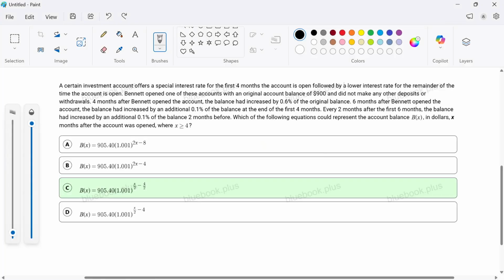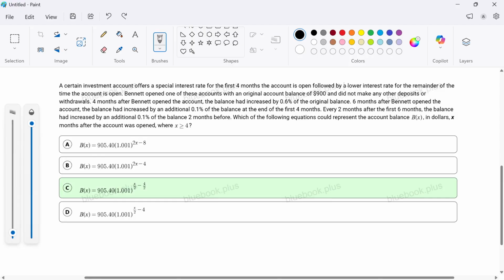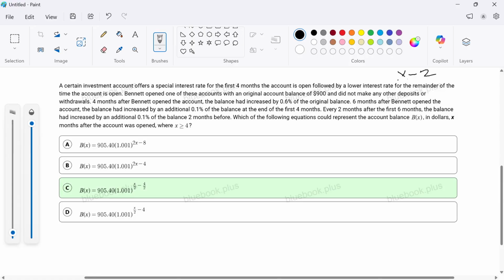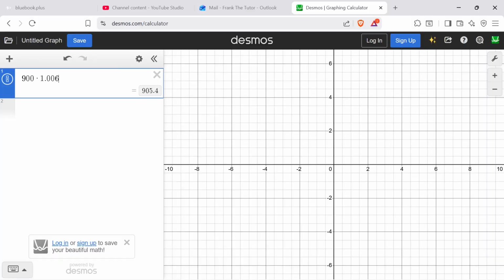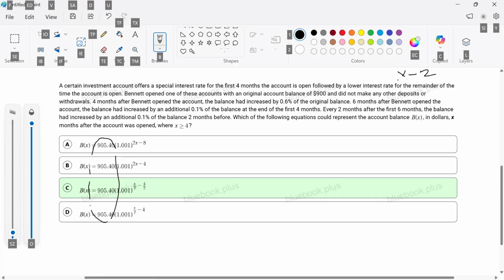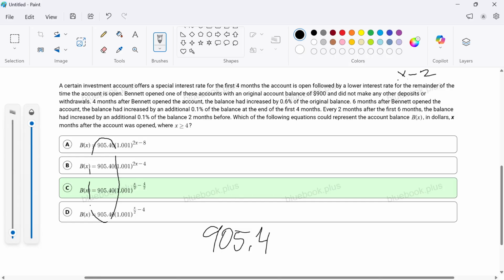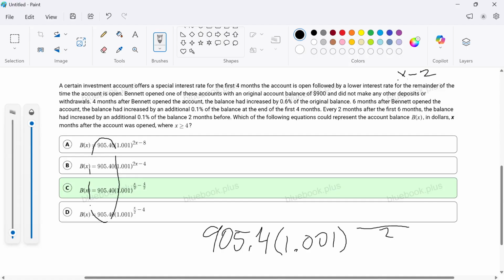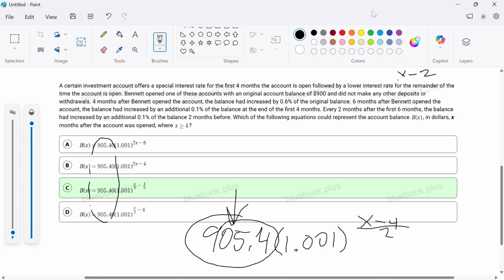DSAT Math Exponential Increase With an Initial Period (With a Twist)